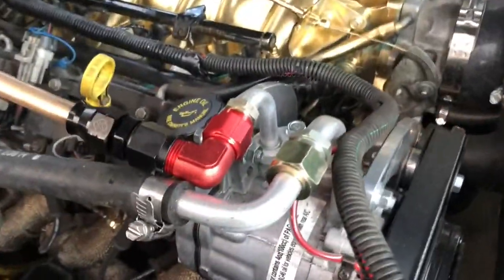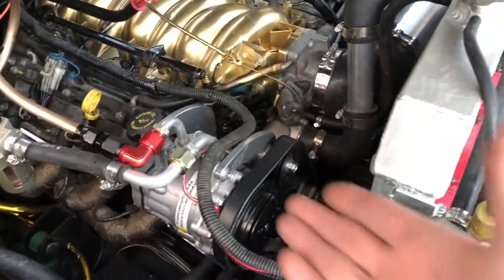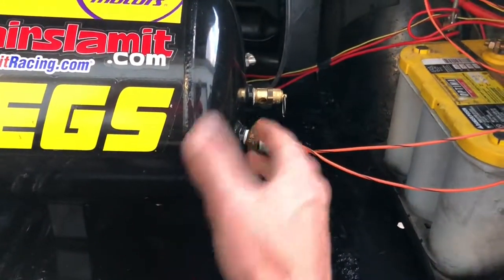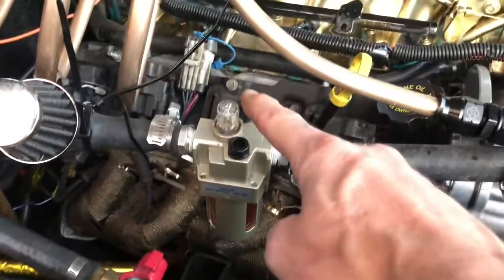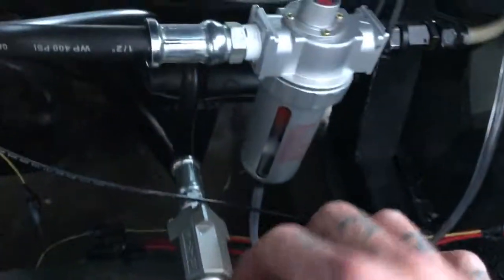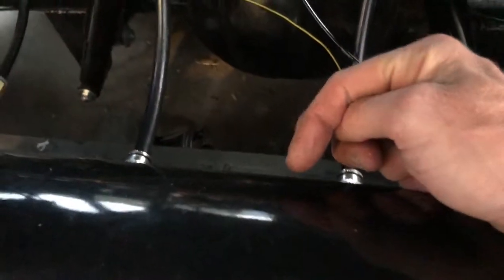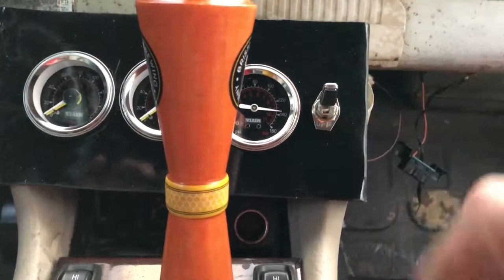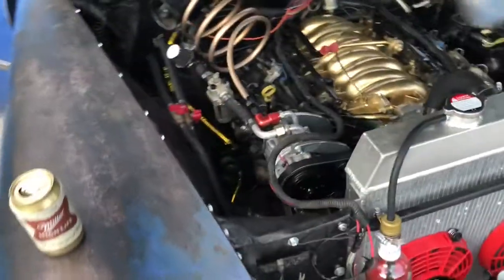HOW TO ONBOARD AIR FOR AIR RIDE OR WHATEVER S13E17